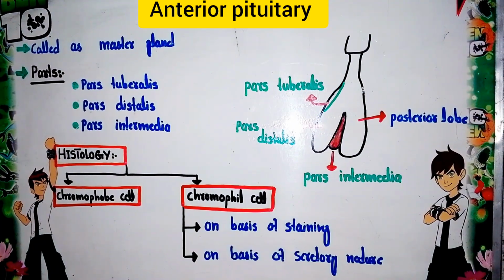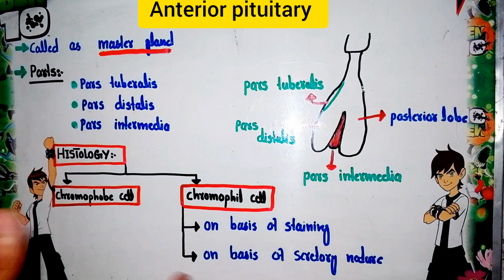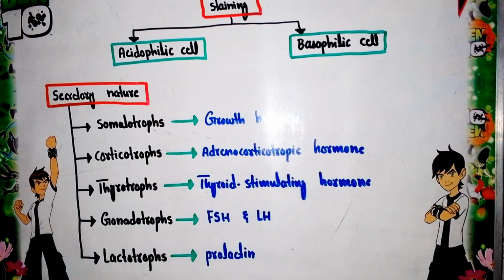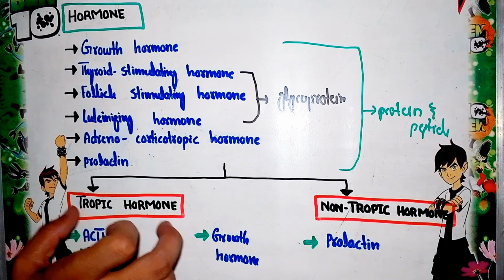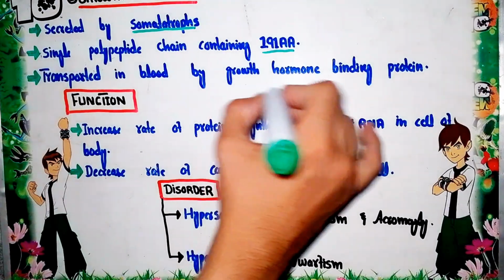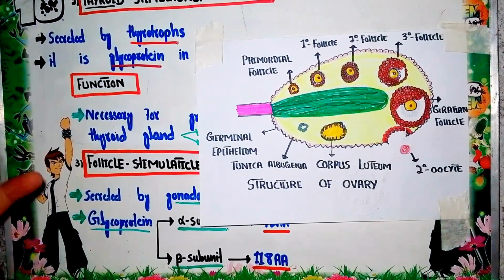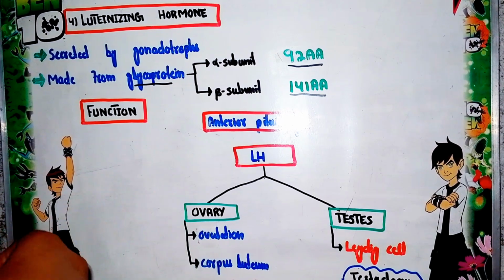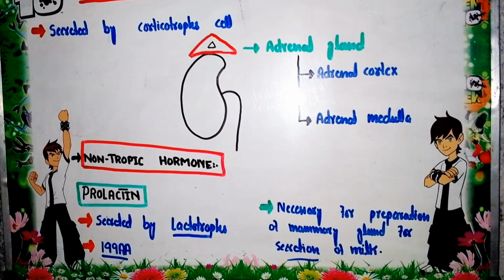Anterior pituitary gland || endocrine system || chemical coordinations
in this video lecture we will discuss about the anterior pituitary gland